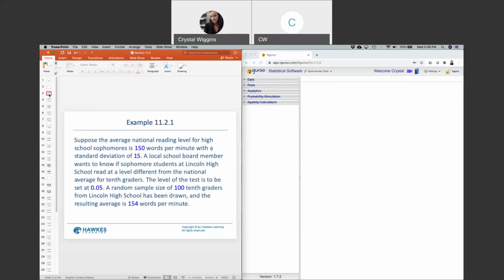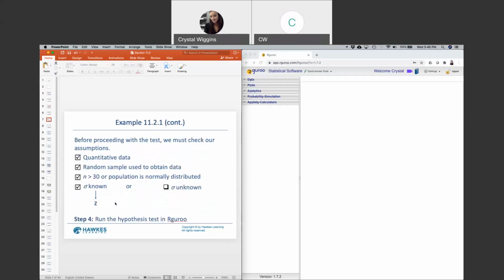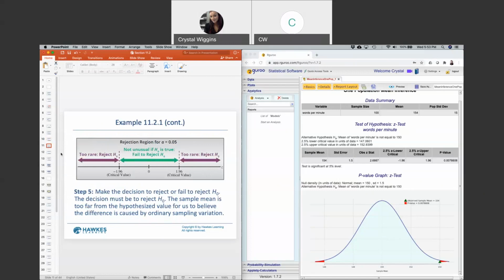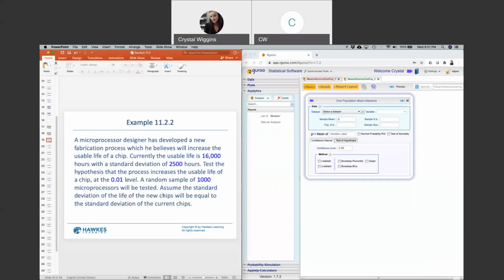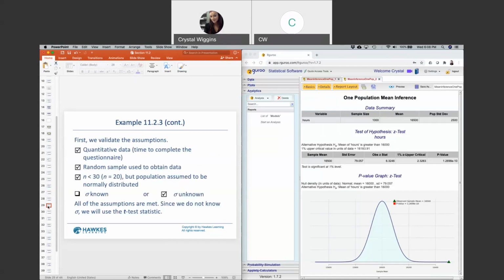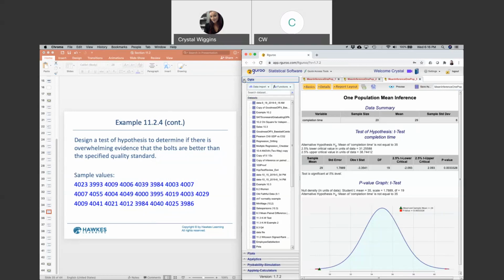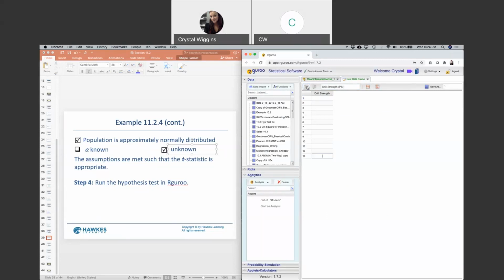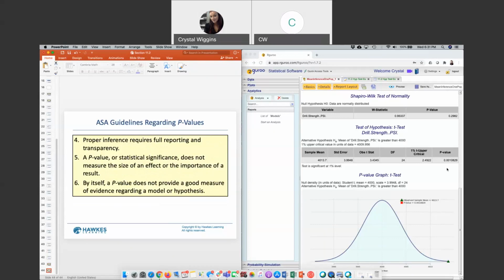Testing a Hypothesis for a Mean with Sigma Known and Unknown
One Population Hypothesis Testing
z and t test statistics